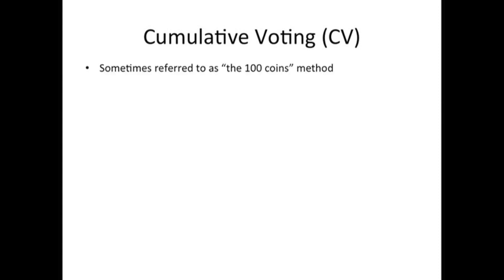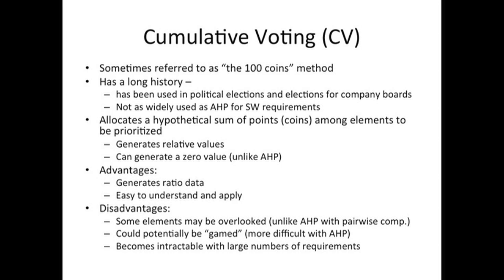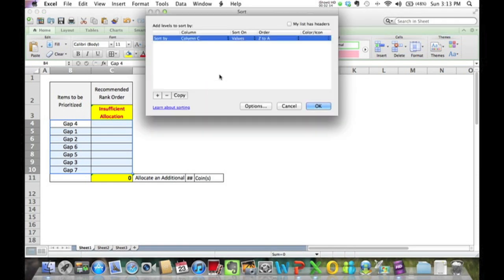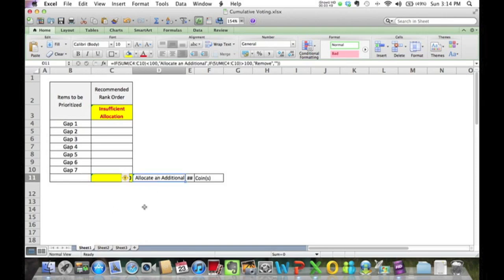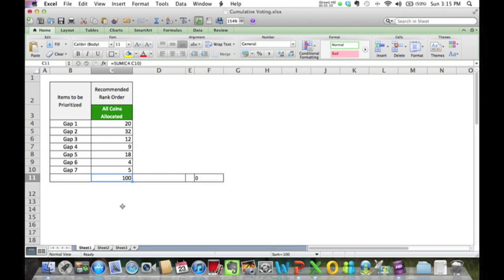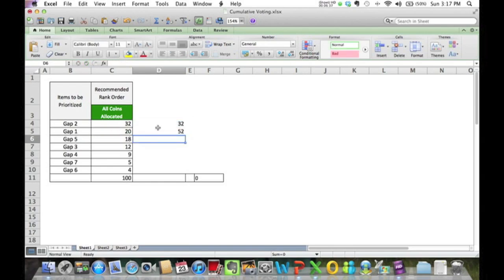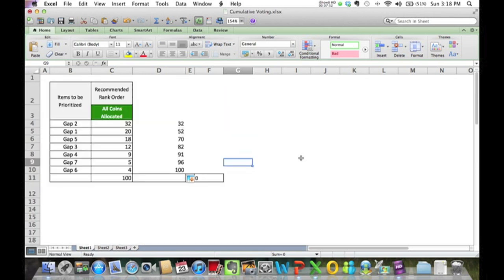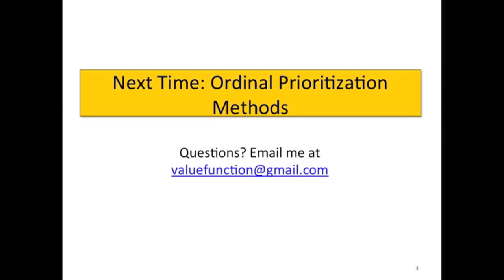Prioritization With Cumulative Voting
In this series of instructional videos, Dr. Mike Cochrane of Value Function Analytics presents some tools you can use to prioritize anything.